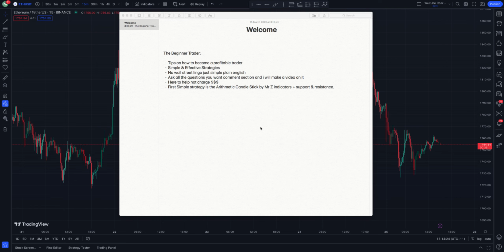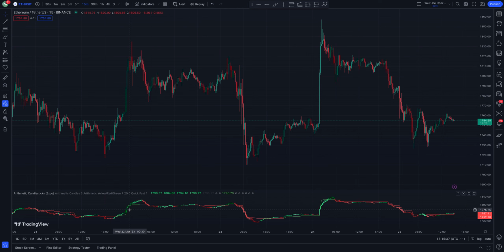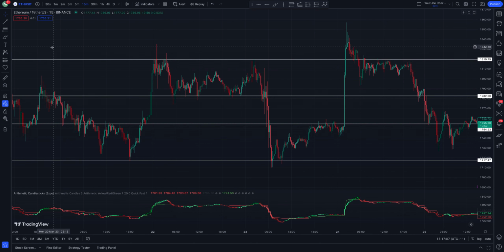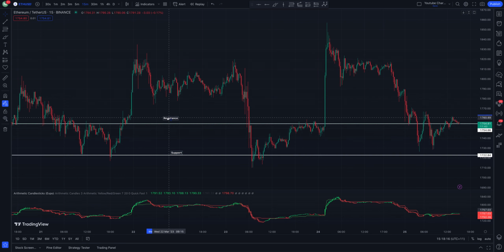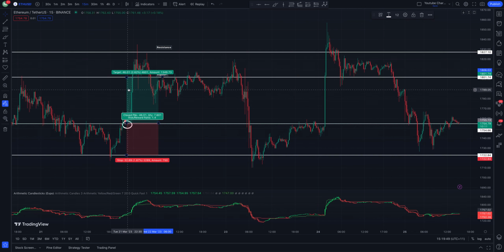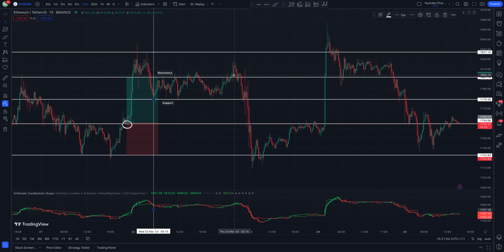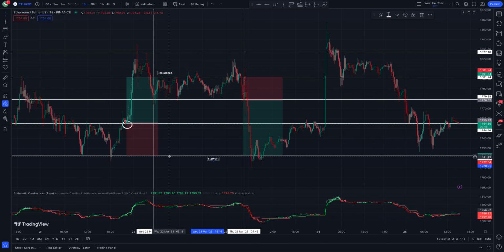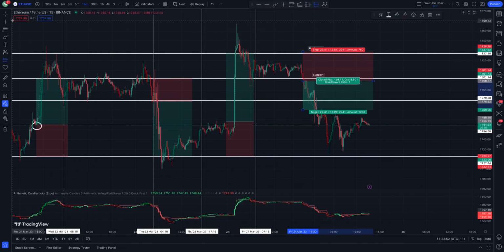The Most Simple & Profitable Trading Strategy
Welcome to The Beginner Trader Channel